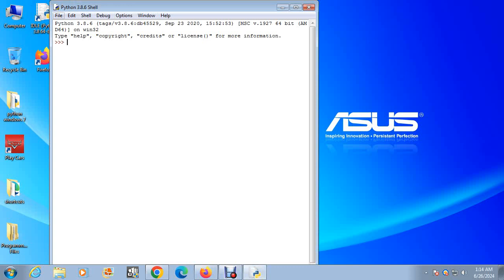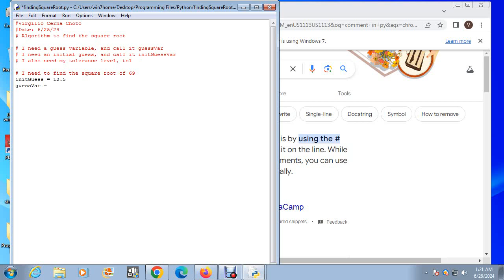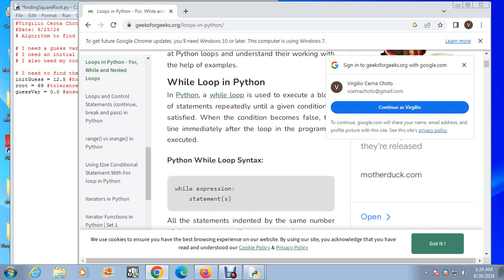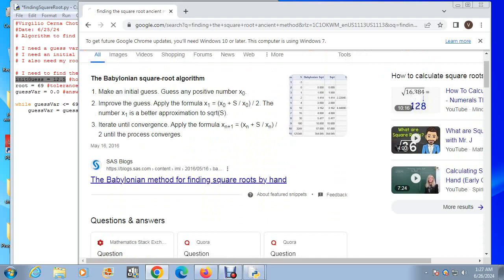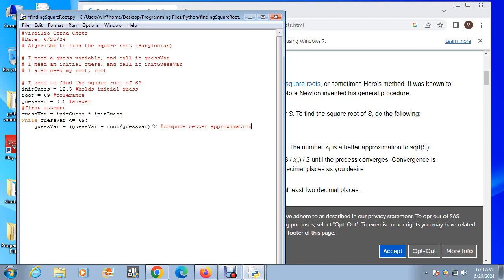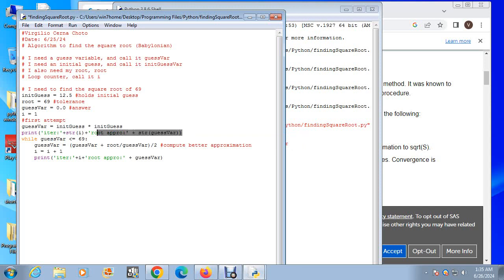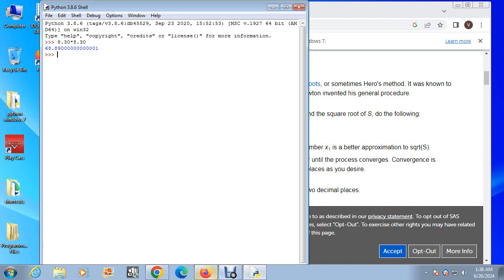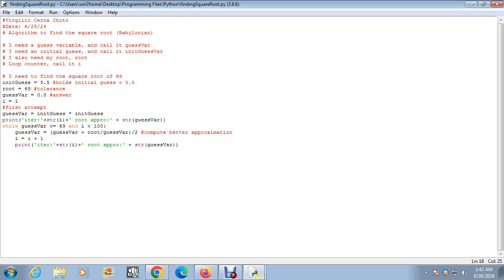Programming - Ancient Babylonian Method to find Square Root of a Number Using Python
How to find the square root of a number using an ancient Babylonian method using Python Programming